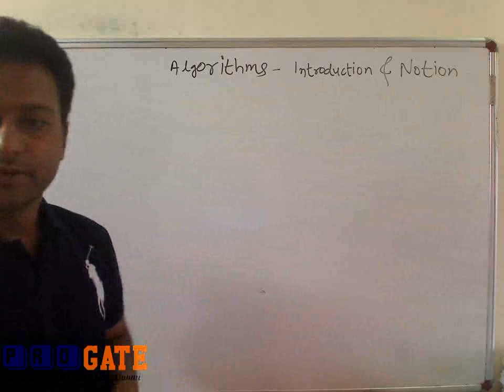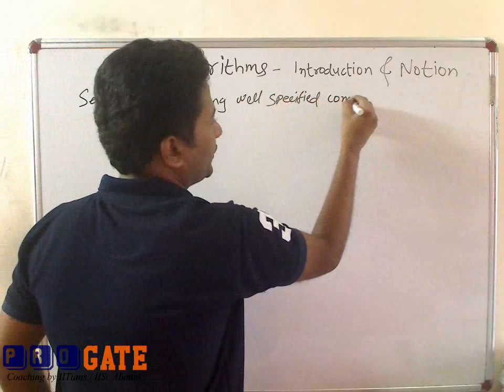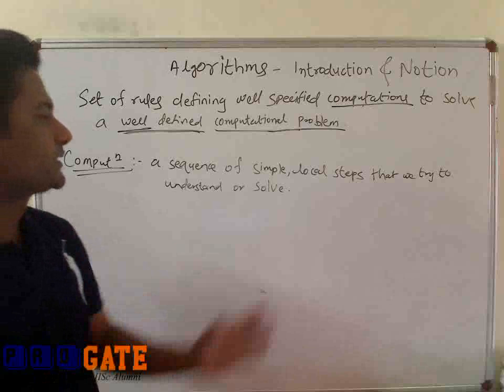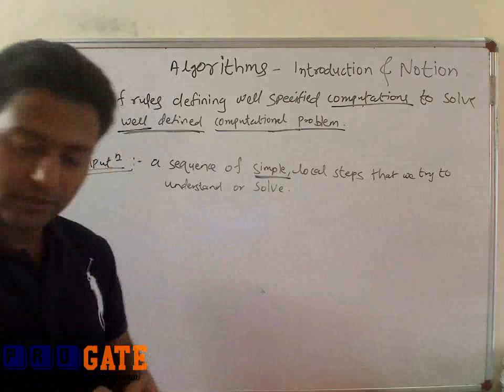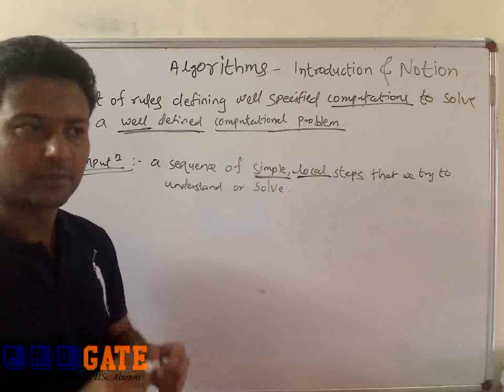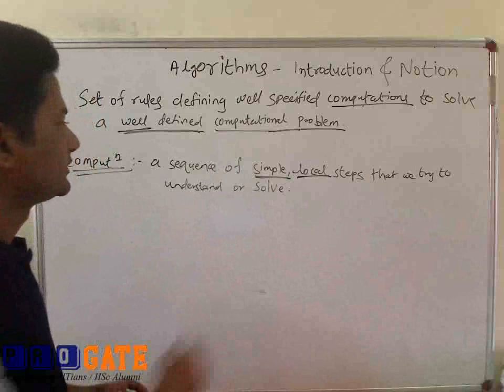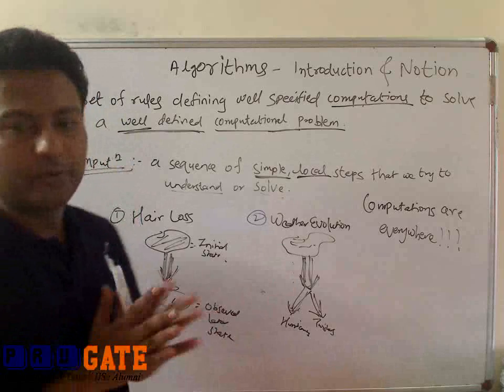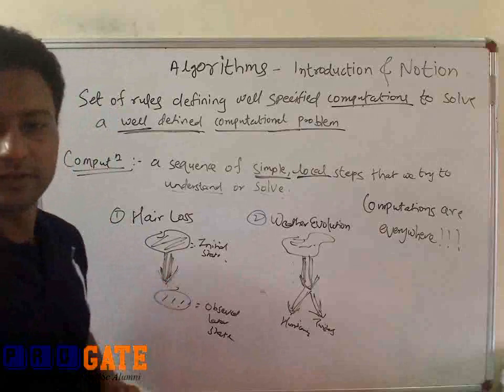ProGATE GATE Computer Science & Information Technology Sample Video 3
GATE Computer Science & Information Technology Video Lectures, Study Material, Mock Tests by IIT IISc GATE Toppers.